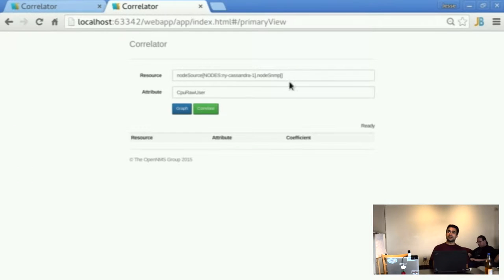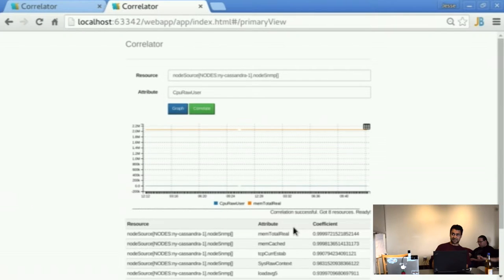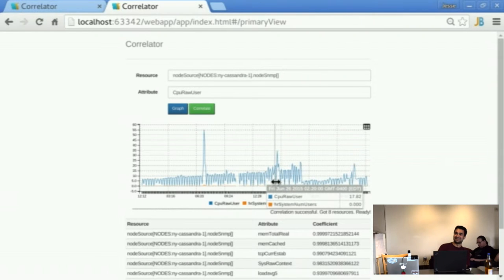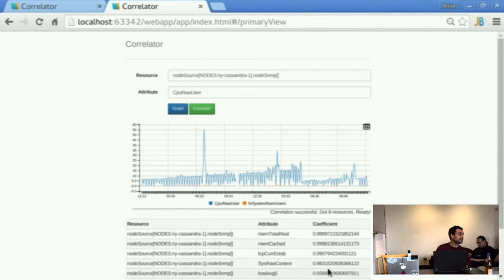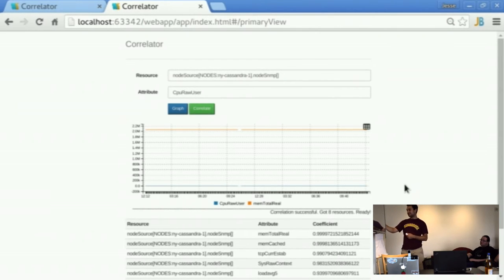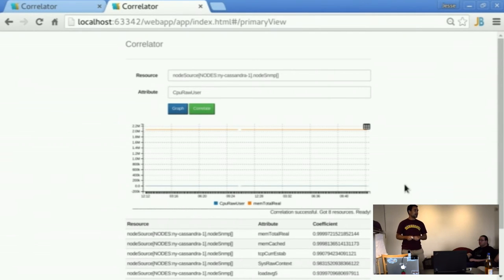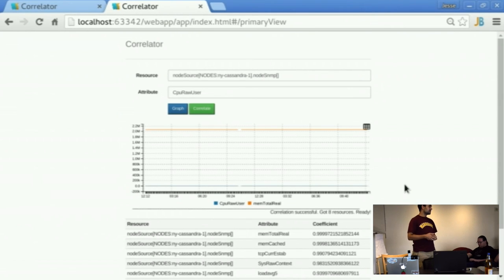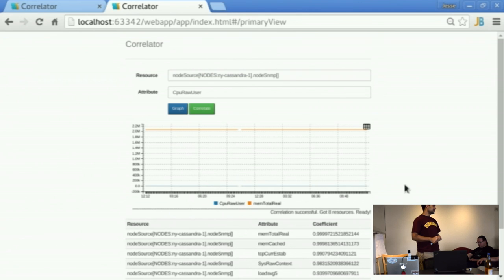Correlation - OpenNMS Dev-Jam 2015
Jesse White talks about performing correlations between OpenNMS data sources.